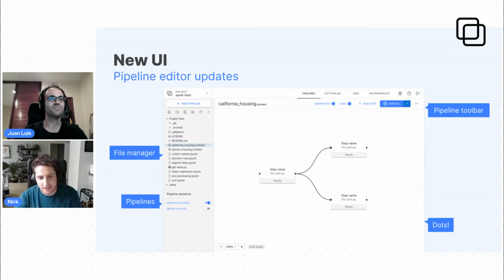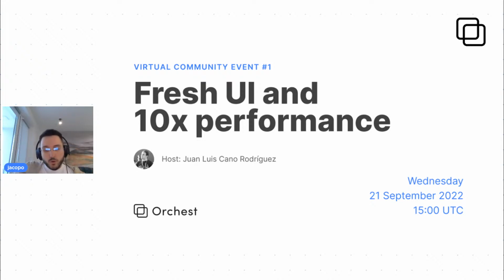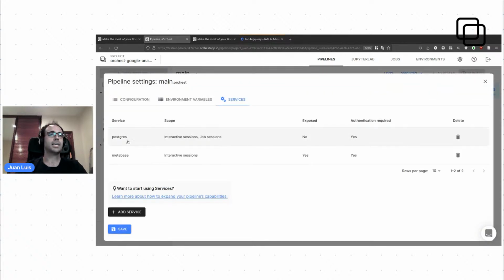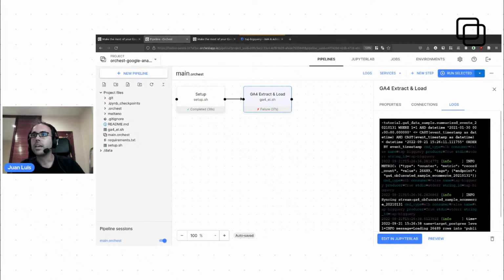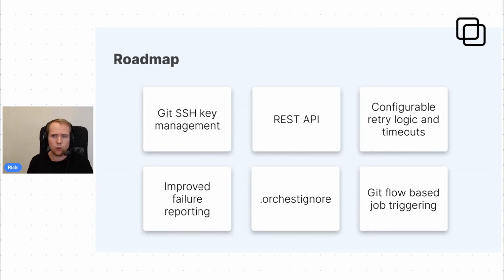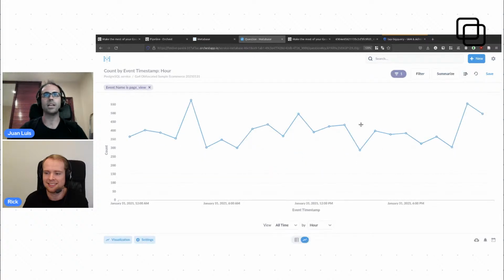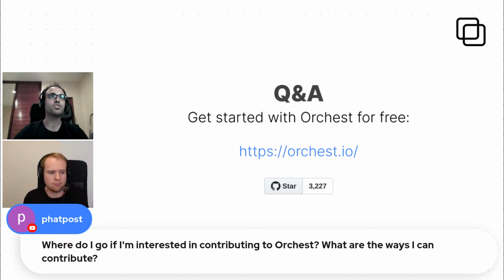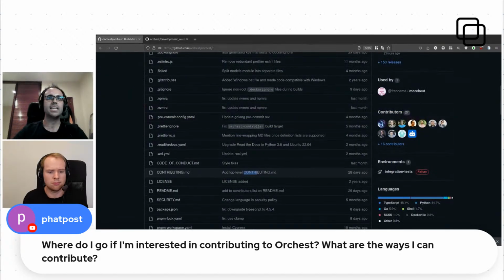New in Orchest: fresh UI and 10x performance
In this Orchest Community Event you will learn more about the revamped UI the team has been working on for the past months, see how we dramatically improved the build performance, and get to interact directly with the founders and engineers of the company!